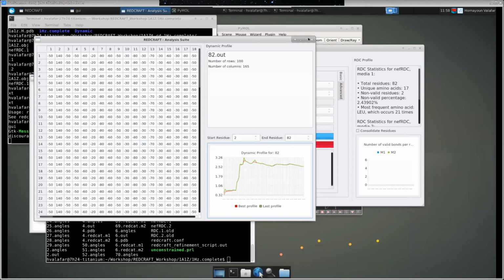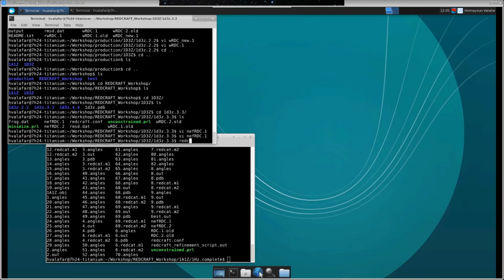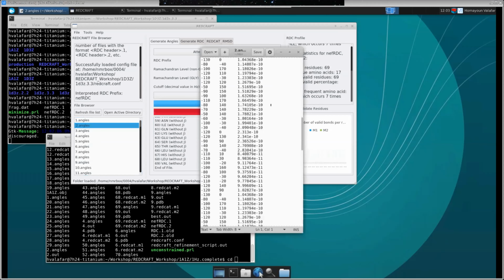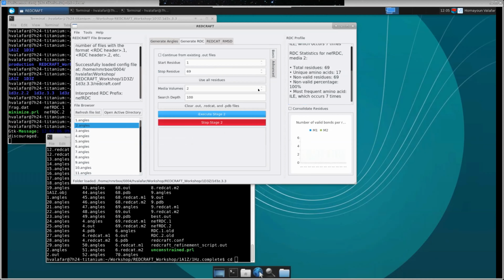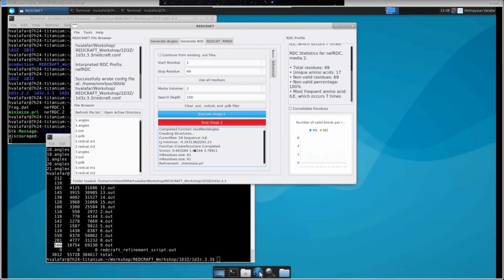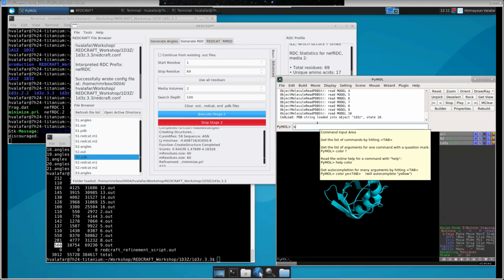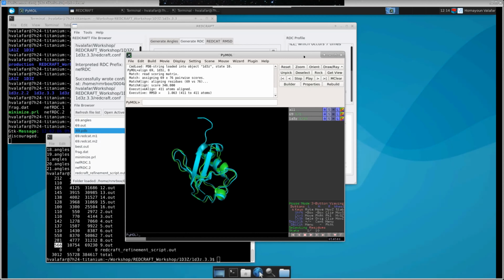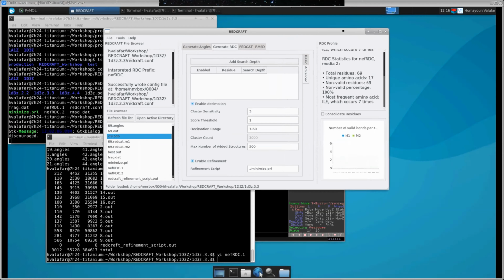nmrbox20 valafar 3